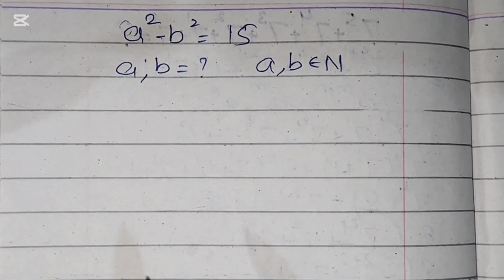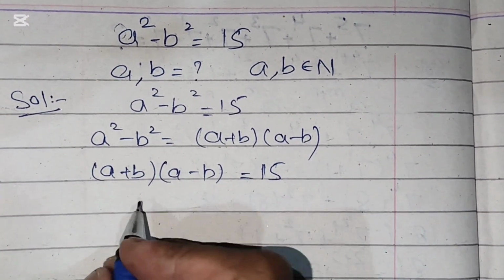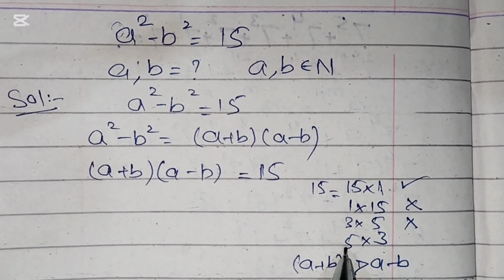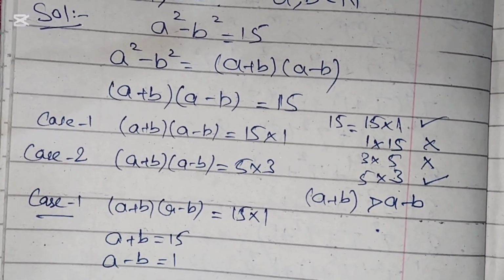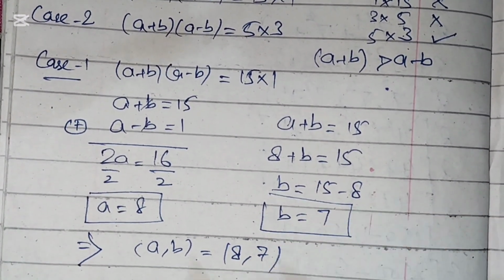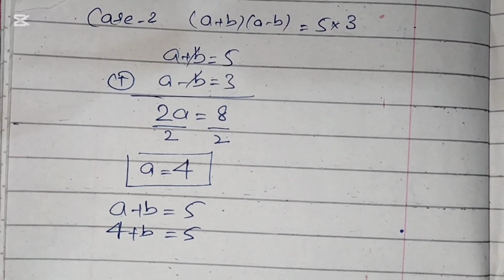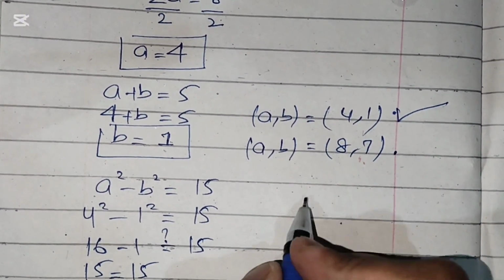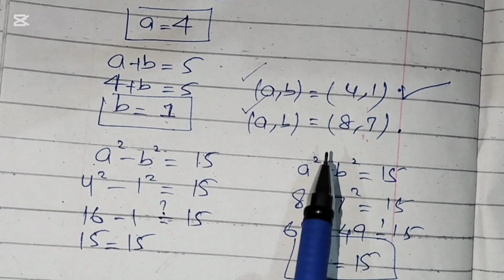🇨🇳 China | Math Olympiad Problems | A Nice Algebra Problem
Harvard University entrance exam question | A nice math olympiad algebra problems |

Italy l Very Nice Olympiad Math Algebric Problem

Hi my Wonderful YOUTUBE family 👋😍
☞ In this video I'll solve math olympiad problem a^2-b^2=15 to find value of a and b step by step with full explanation.
Chinese Math
Math Chinese
•Mathematics Education
mathematical olympiad questions
how to solve olympiad maths problems
EssEssBii Education
Algebraic Expressions
Mamta maam
arithmetic progression olympiad problems
olympiad class 9 maths questions
SA Logic
math window
sybermath
master t maths class
premath
learncommunolizer
math olympiad question nice exponential equation
math olympiad question nice exponential equation solving
japanese a nice math olympiad questions
a nice math olympiad questions
how to solve maths
math most important question
famous math problems
hardest olympiad math questions
trending math question
toughest olympiad questions
higher mathematics
super academy
math beast
college math